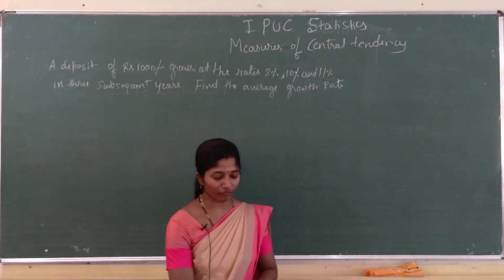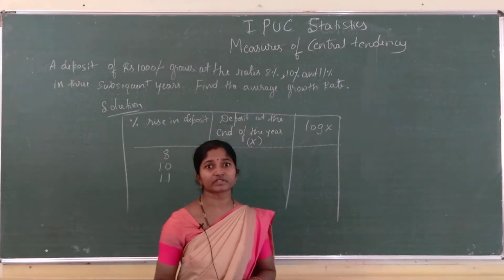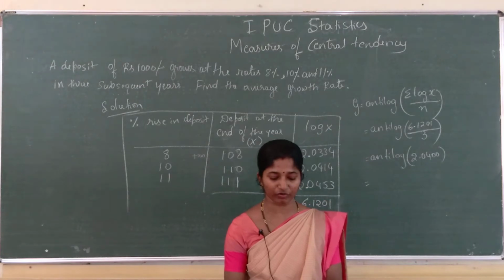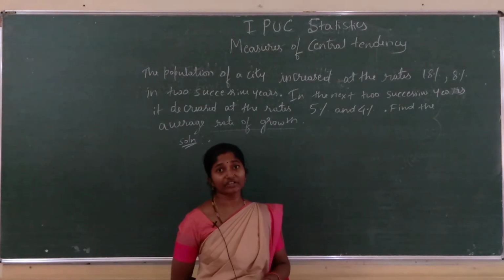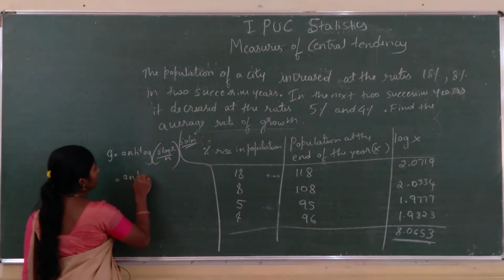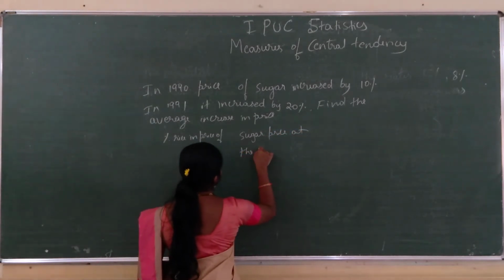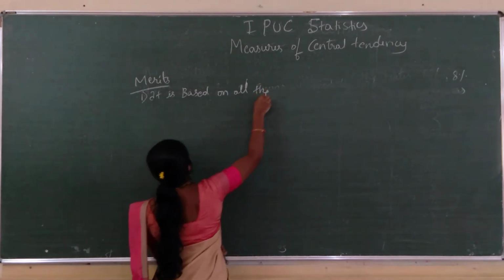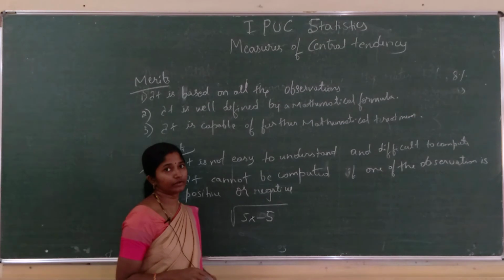I Pu Stats By smt Divya G Part 14